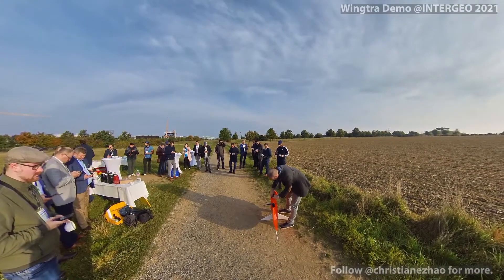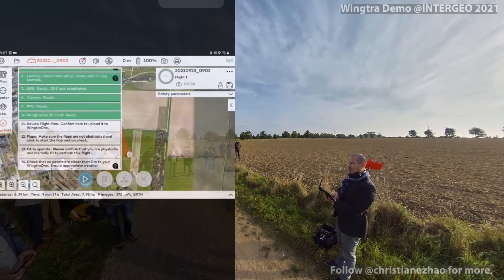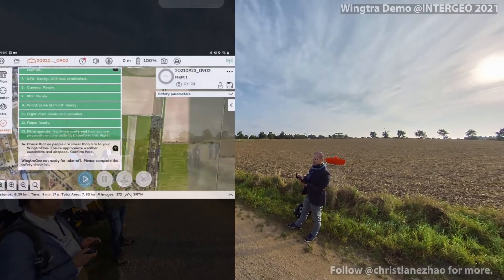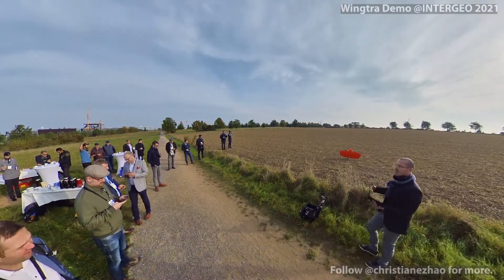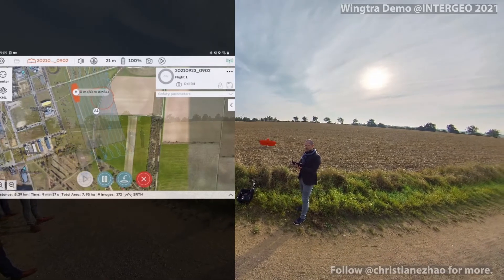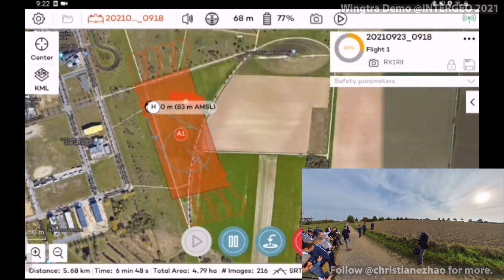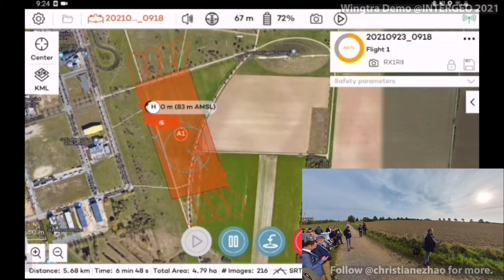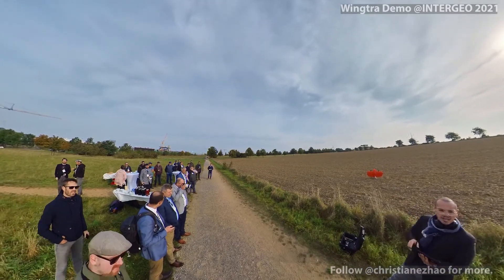Wingtra 3D Mapping Drone showcase & Pix4D Mobile-mapping capturing - INTERGEO21 - Christiane Zhao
Wingtra provides mapping drones for large-scale surveys with unmatched data quality at a fraction of the time and cost. In mid-September 2021, Wingtra presents a demonstration in the @intergeo conference.

Check it out if you are curious about the Wingtra drone.

I also use the @Pix4D software to capture and reconstruct 3D model of the drone.

01:46 Pre-flight check with the Wingtra software
04:50 Drone take-off
05:41 Flight routine on software in 2x speed
07:30 Drone launching/landing
08:29 Manual control the drone with software
09:33 Capturing the Wingtra drone with Pix4D mobile app
10:24 Visualising the mobile-mapping result on the Pix4D mobile app